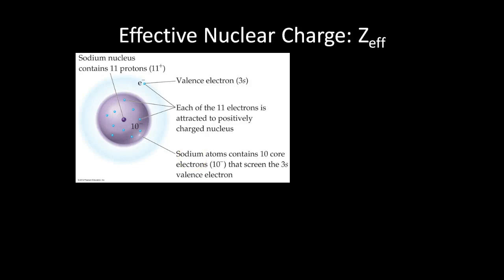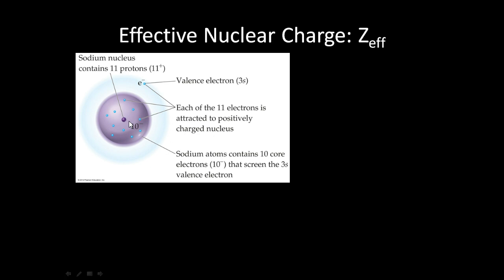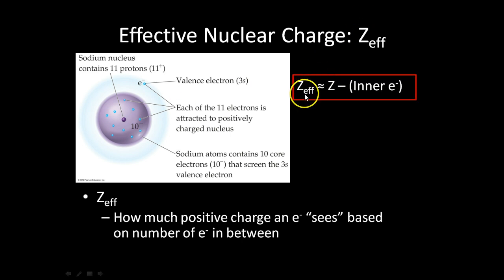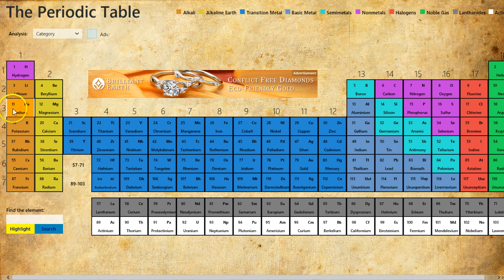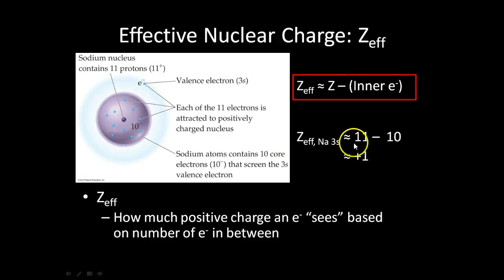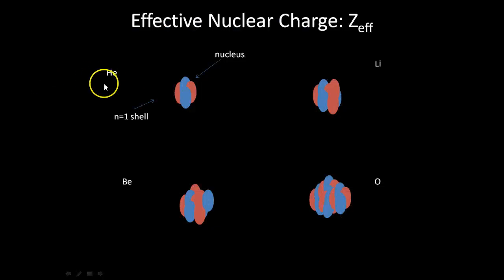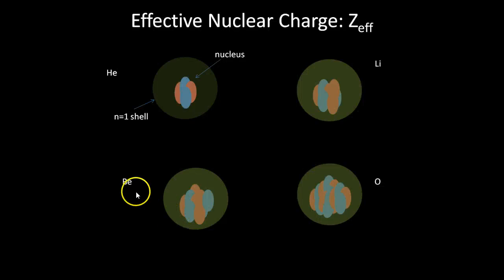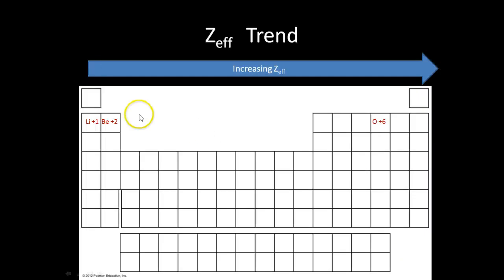Zeff Nuclear pull on outer electrons